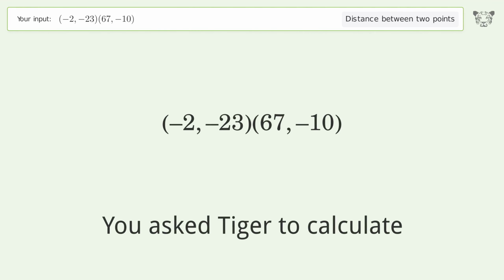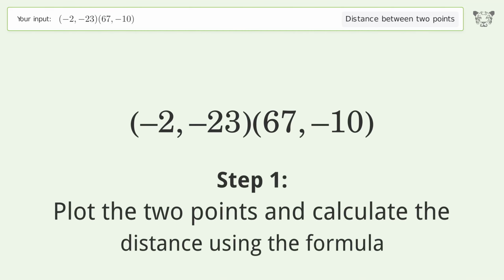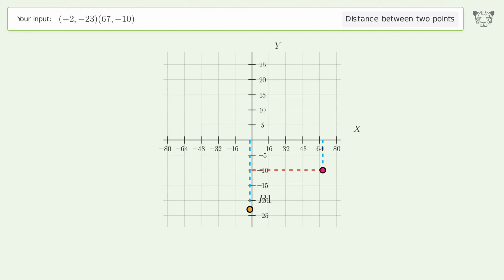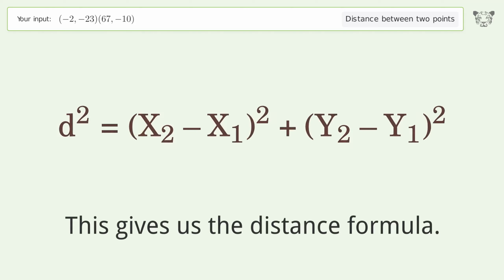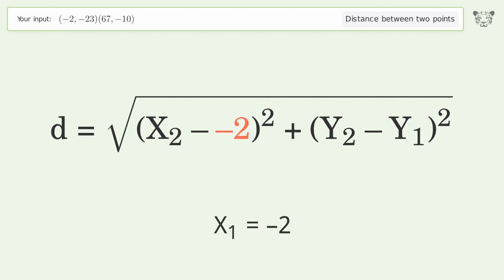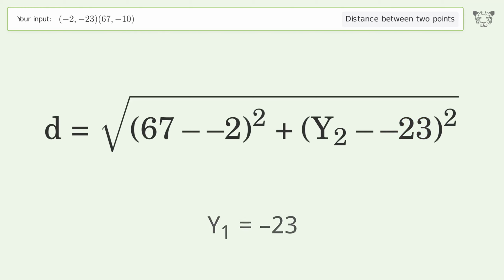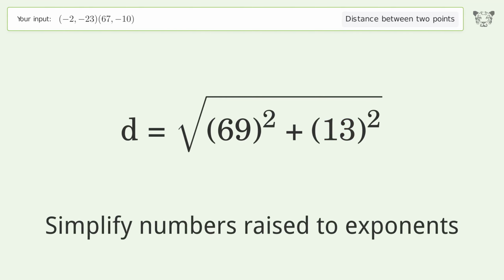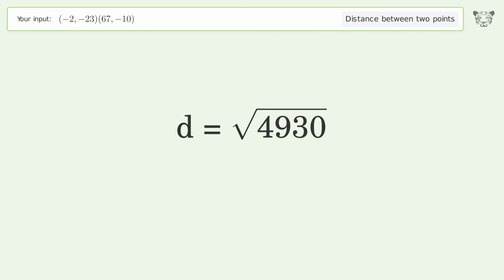Find the distance between two points p1 (-2,-23) and p2 (67,-10): Step-by-Step Video Solution